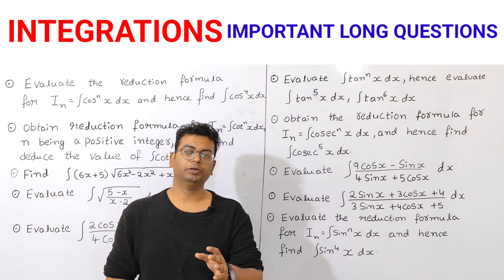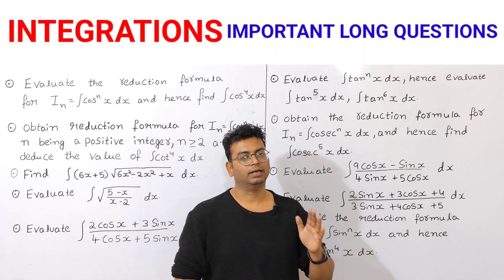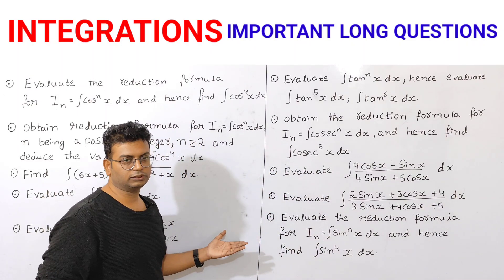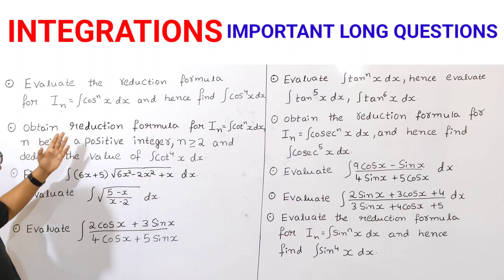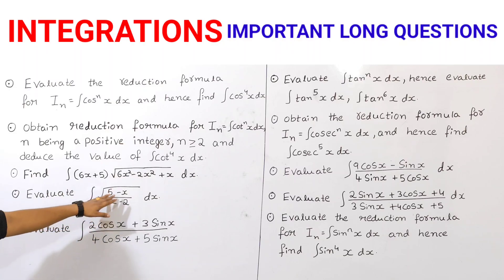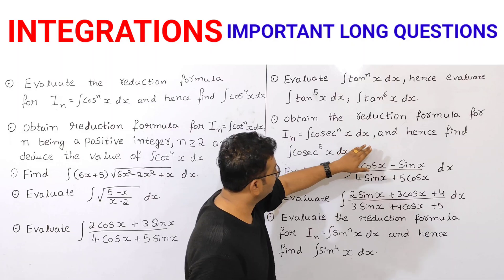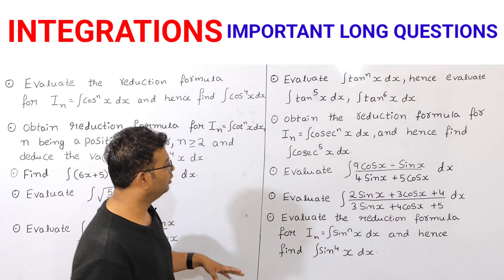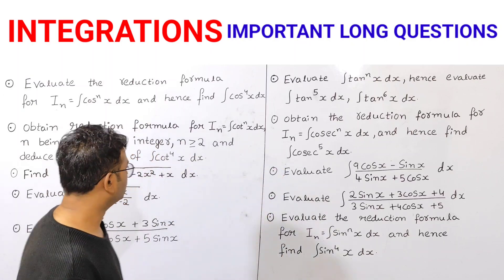Integrations important questions